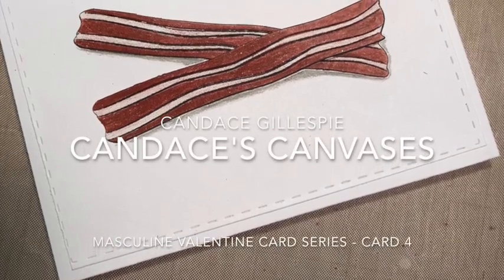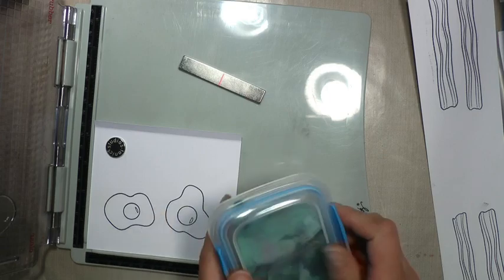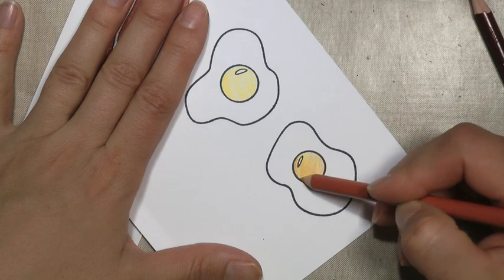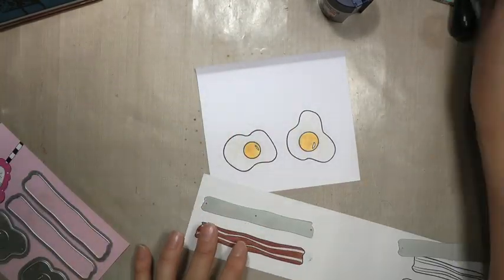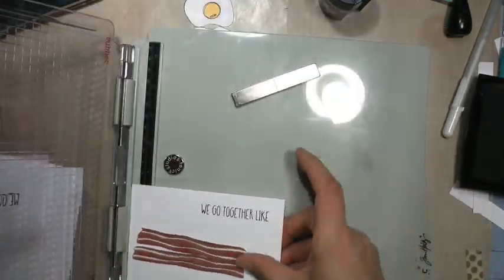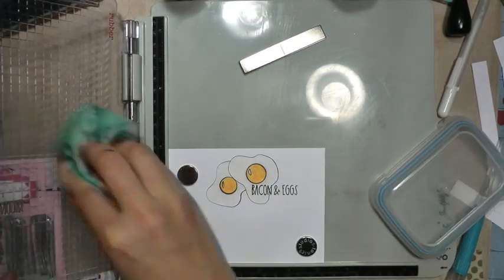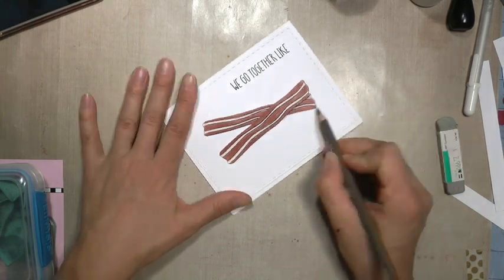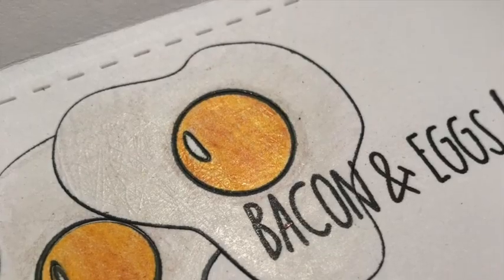Masculine Valentine Card Series 2018 - Card 4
We go together like bacon and eggs is a stamp and die set exclusive to The Stamps of Life.  I have signed up for their "Die Hard" Club so I get their exclusive stamps and matching dies each month.  Here is the link for their clubs What guy doesn't like bacon??? Let me say it a different way... what PERSON doesn't like bacon :D hahaha!

Mailing Address:  Candace Gillespie
                                P.O.Box 1760

Some supplies I used on this project:

**Fine Liner Bottle - 2oz Cylinder:

**PVA Glue 16Oz:

**Tonic Studio Tim Holtz Stamp Platform:
(I cannot wait until the travel size comes out!!!)

Happy crafting crafty friends!